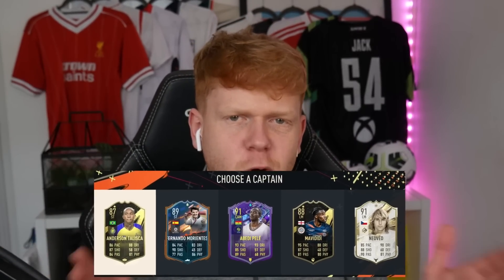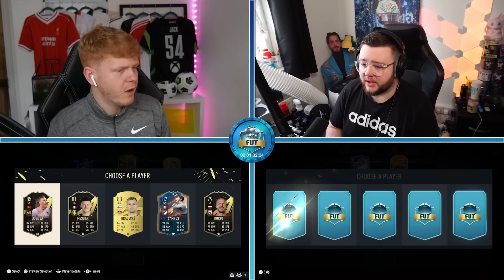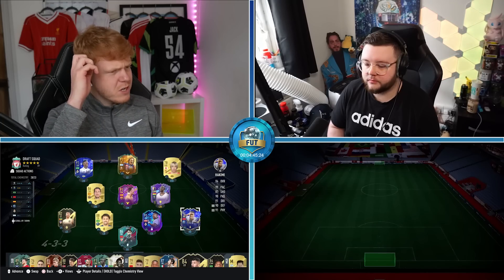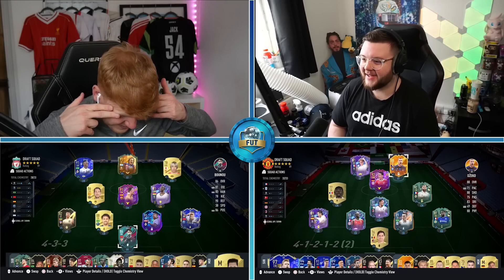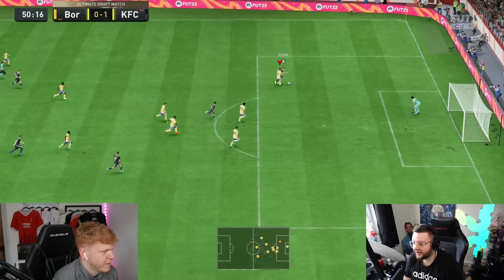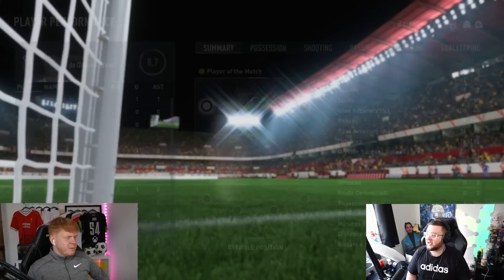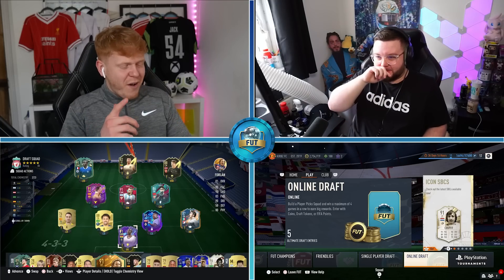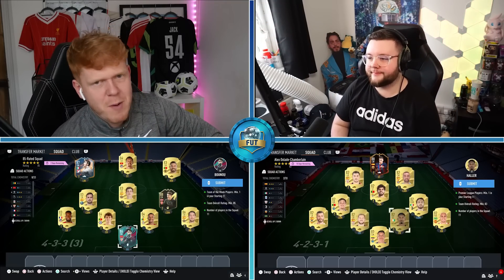Most Expensive Player In Every FUT Draft Pick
In todays video we choose the most expensive player in every single draft pick. How expensive will our teams be?

SUB!! @KIRBZ63